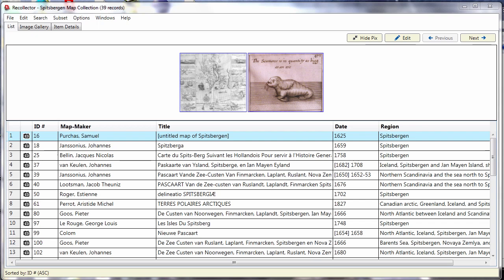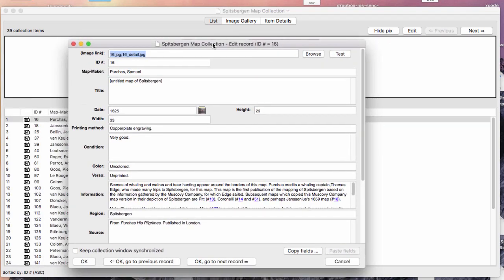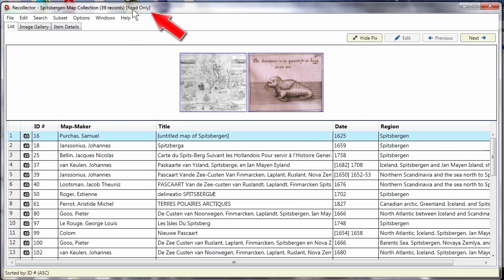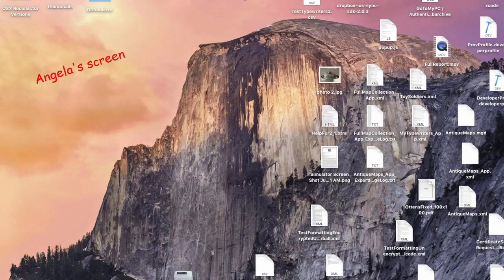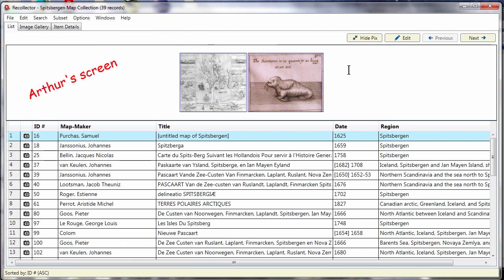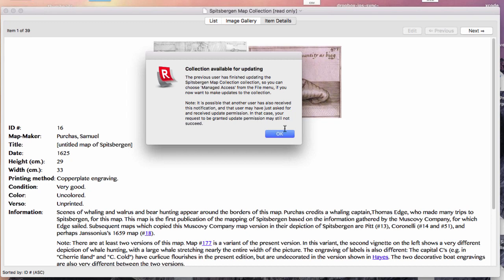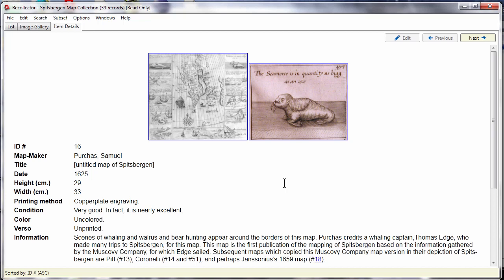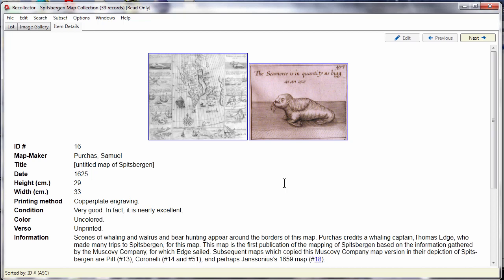Managed Access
The new "Managed Access" feature of Recollector is demonstrated.